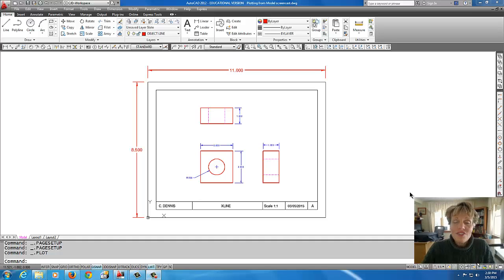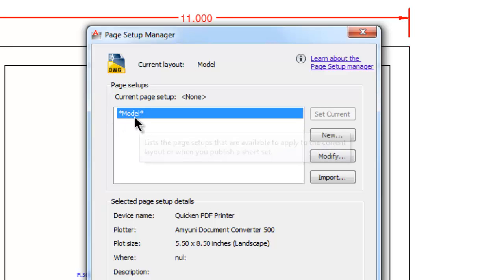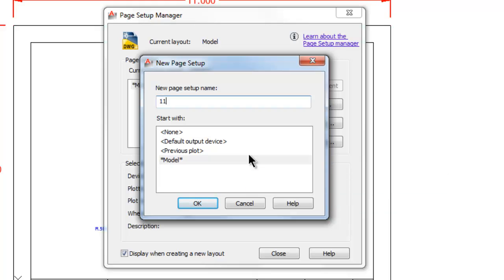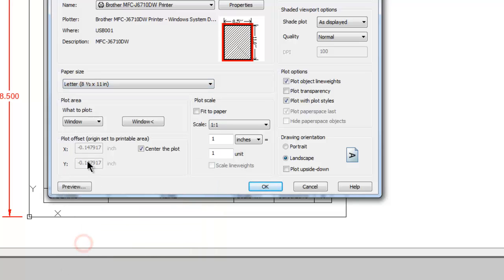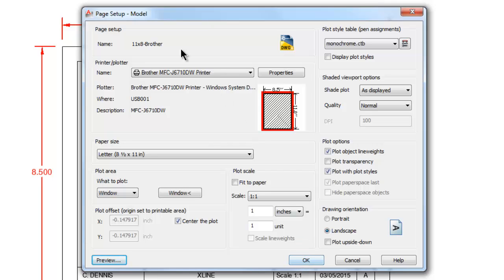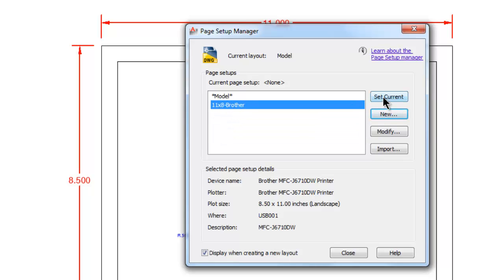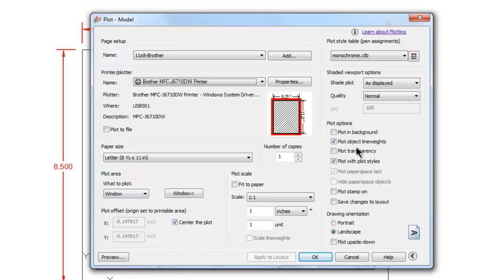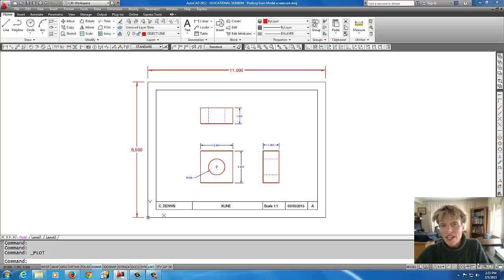Autocad - Printing & Page Setup #27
How to save your plot settings to be used over and over again!